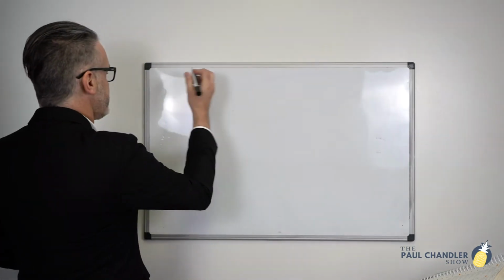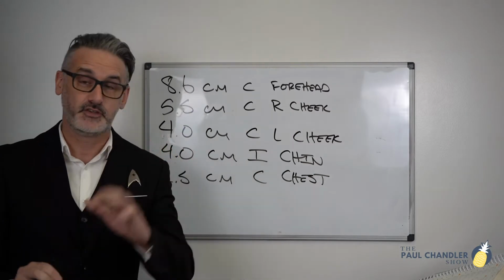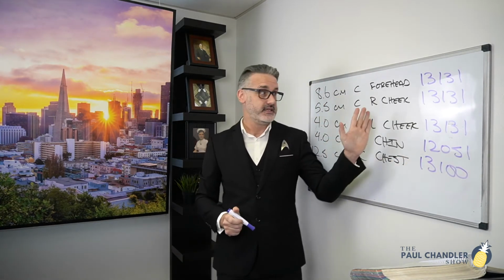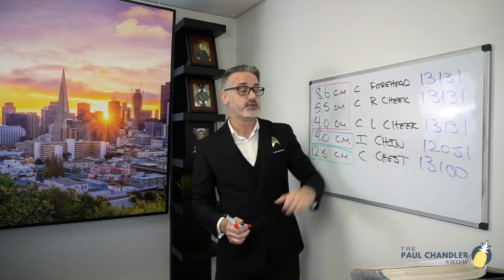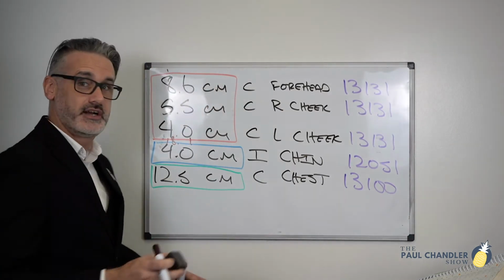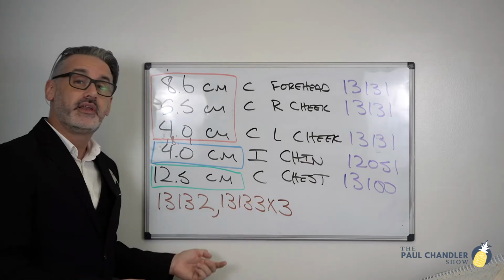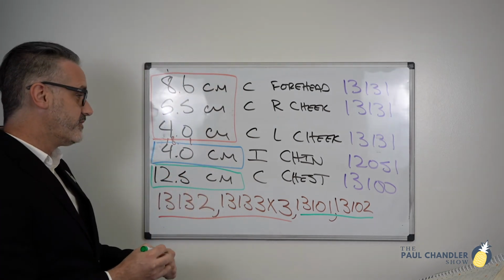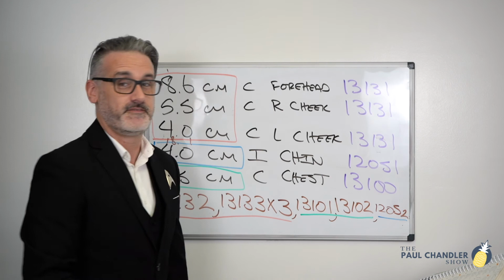The Paul Chandler Show Ep. 058 Skin Closure Case Study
In this episode of The Paul Chandler Show, we go over coding a case study of a skin closure